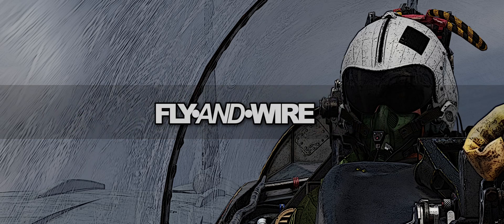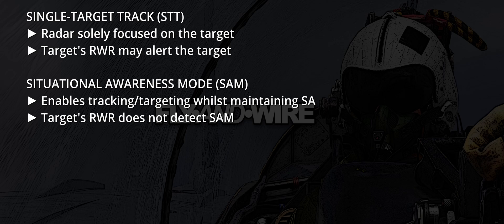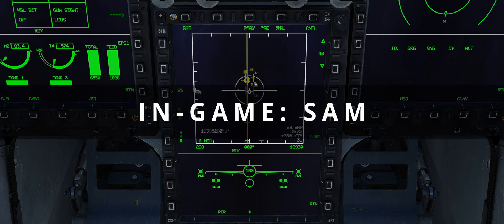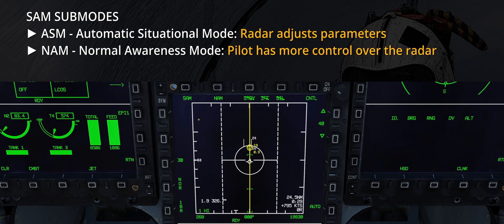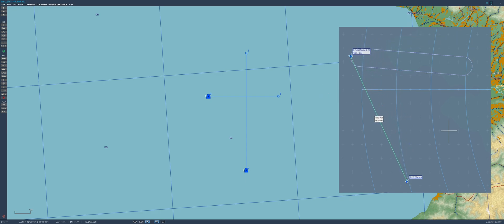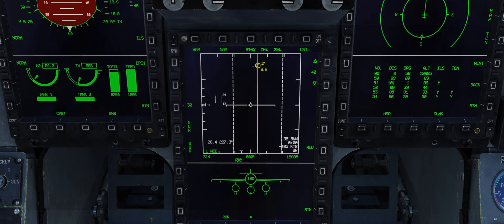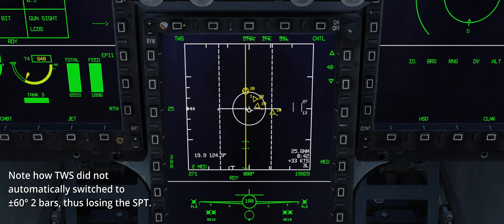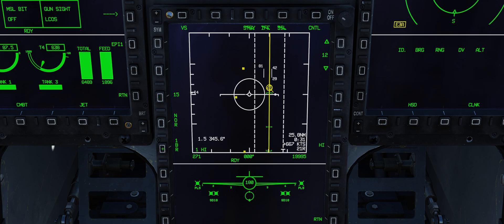DCS JF-17: Air-to-Air Targeting & Tracking Modes (+ Performance test!) - A/A Radar II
The JF-17's KLJ-7 provides a number of options for the pilot to engage their targets. This video is an overview of STT, SAM and DTT.

TIMESTAMPS
00:00 Introduction
00:21 STT, SAM, DTT: Differences
01:21 In-Game: STT
02:19 In-Game: SAM
03:23 SAM & STT Performance study
05:14 Note on multiple engagements
06:02 Supersearch